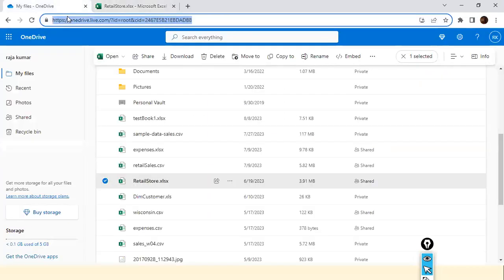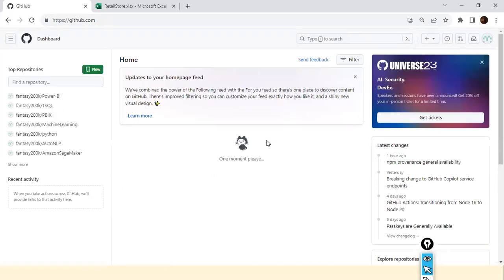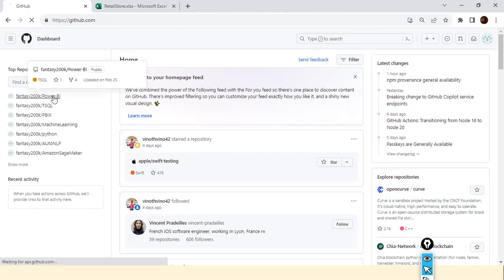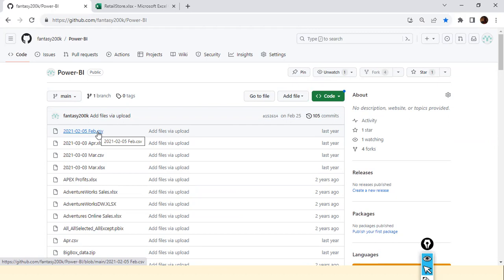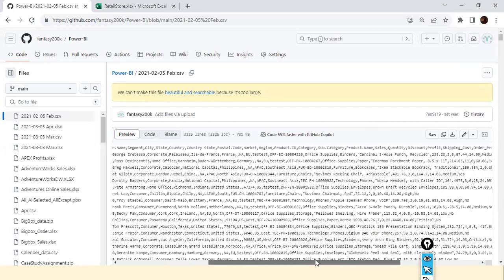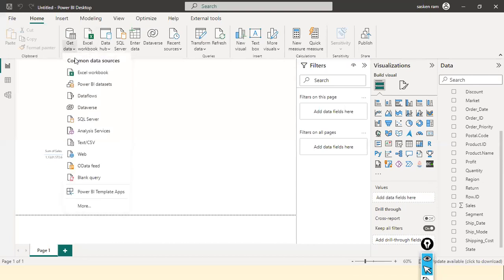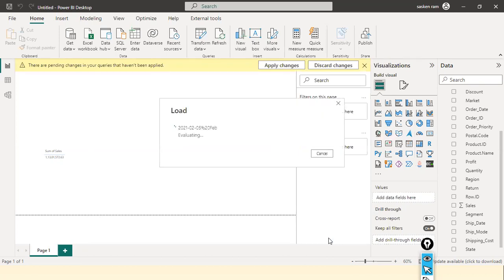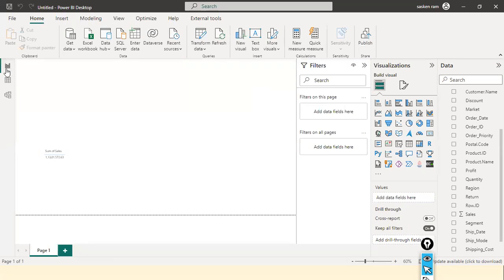How to pull csv file data from GitHub via Power BI